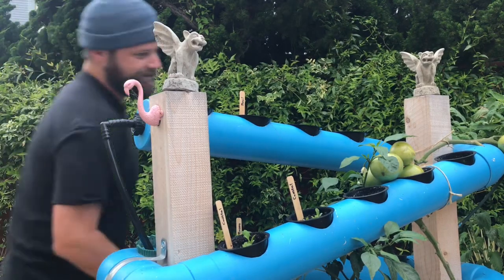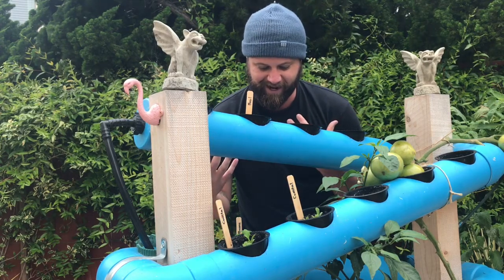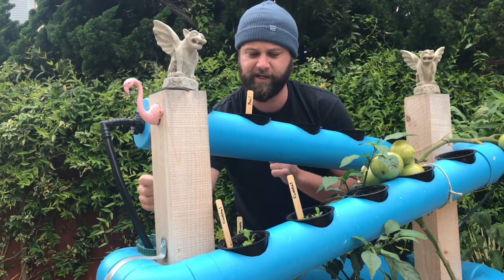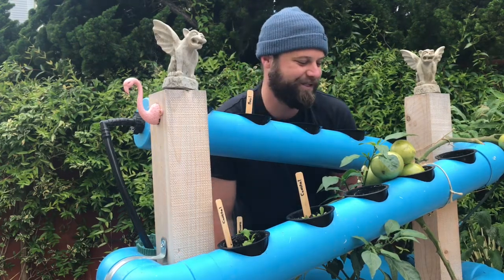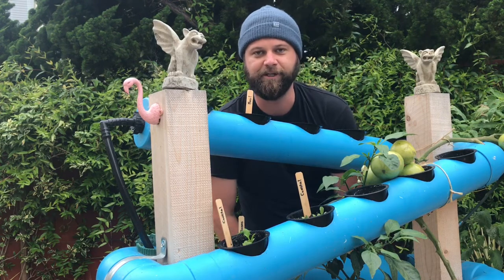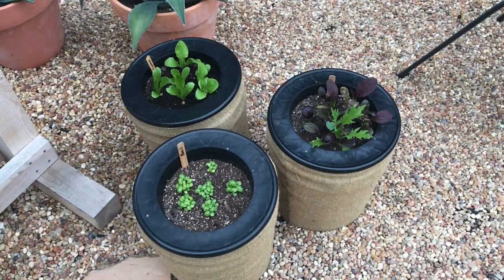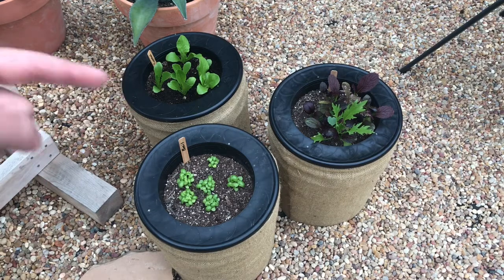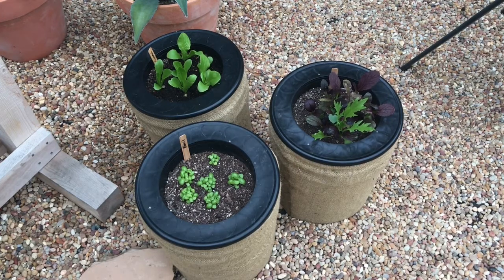VEG Out Summer Update June 24, 2017